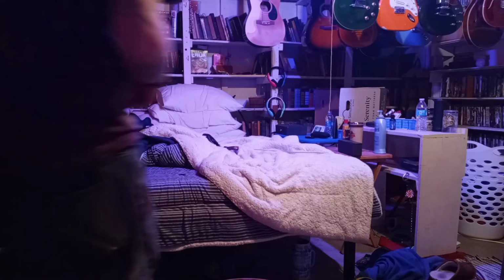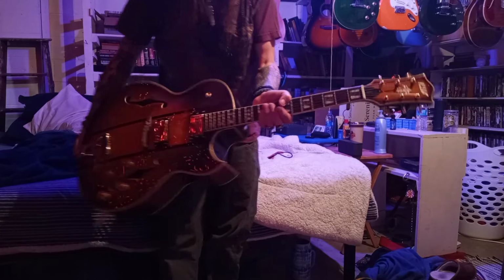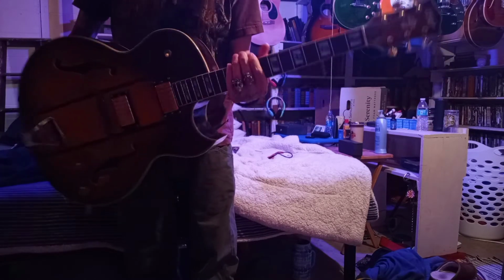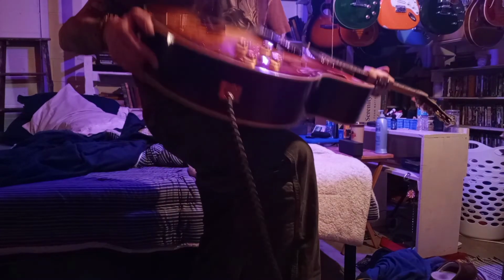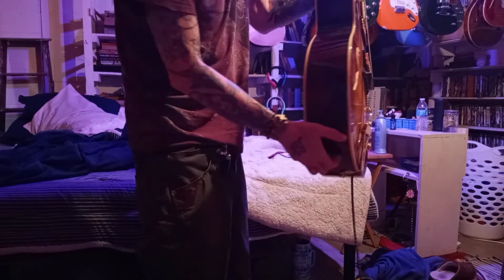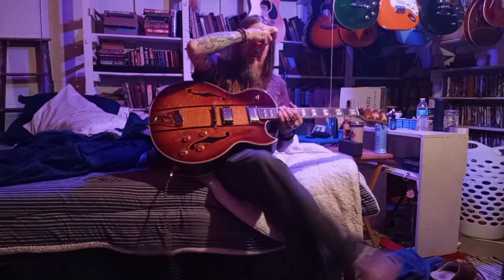April 23, 2022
IVY jazz archtop. ice Jam in  B